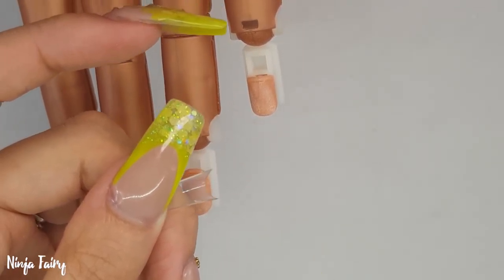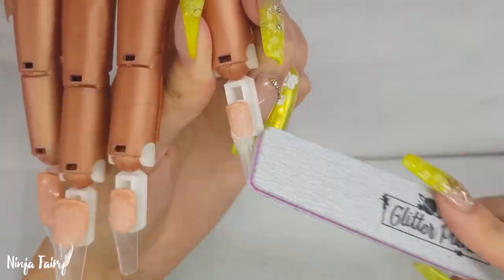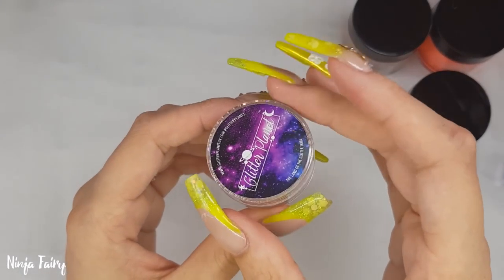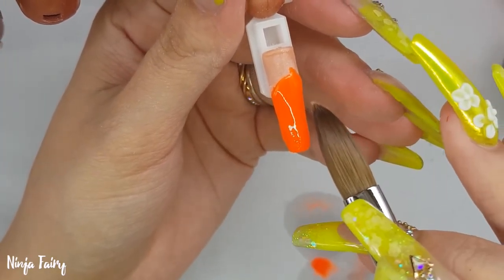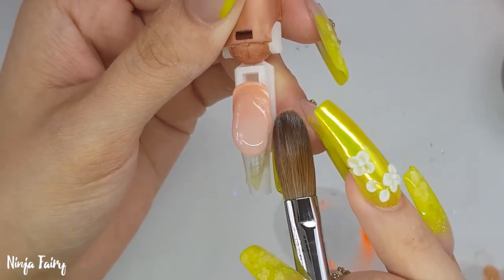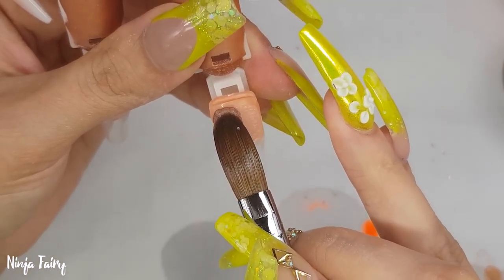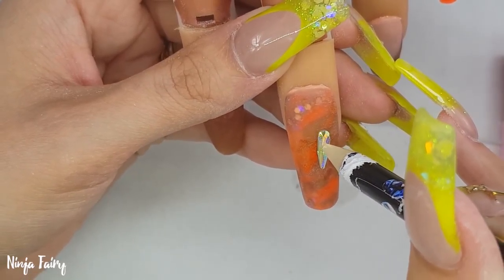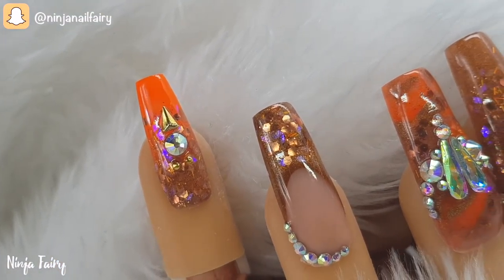NAILS | WHAT WAS I THINKING? | CREATIVE BLOCK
OMG I AM SORRY TO PUT YOU THROUGH THIS. WHAT DO YOU THINK THO? I HAD A CREATIVE BLOCK I THINK...

NINJANAILFAIRY

GLAM AND GLITZ:

Some products I feature in my videos are sent to me for review but all opinions are honest and my own. Some links will be affiliate links that benefit me which helps contribute towards my channel (YouTube don't pay the bills LOL) and buying more products to review and others are discount codes for you guys because ya'll know I love to help you save some money!!